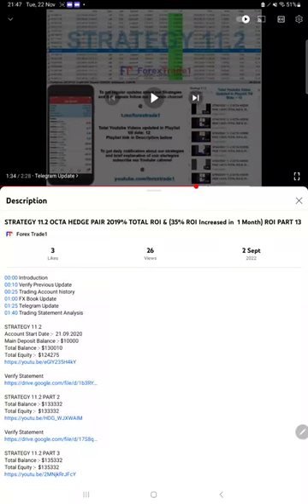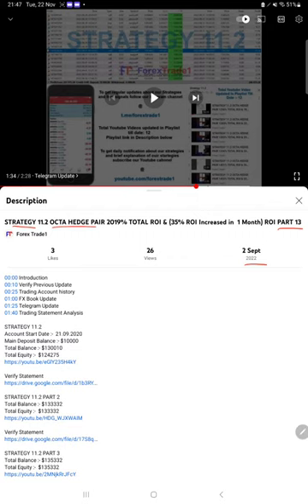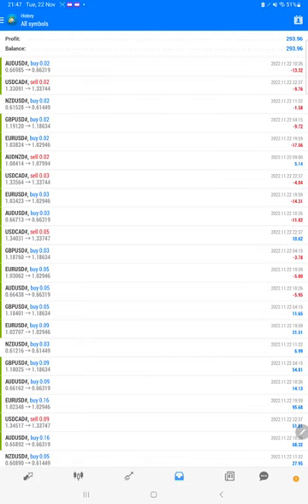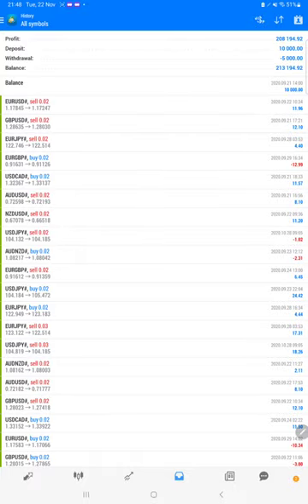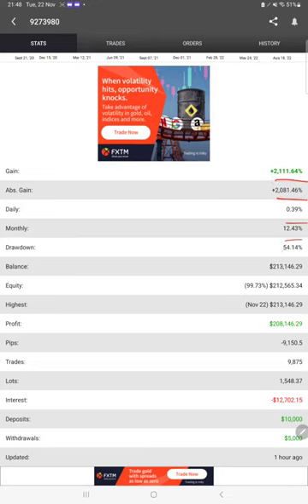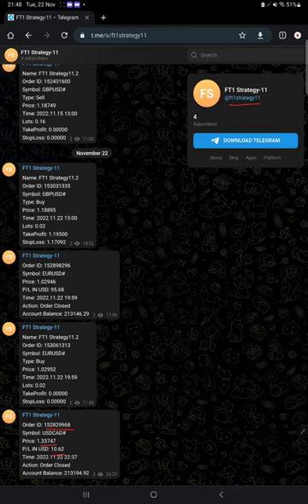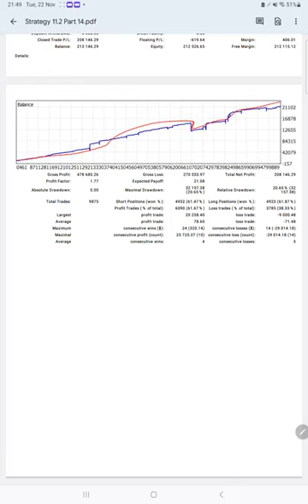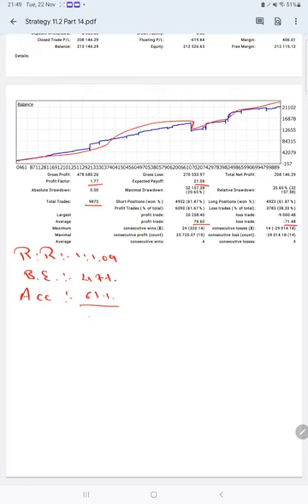STRATEGY 11.2 OCTA HEDGE PAIR 2081% TOTAL ROI & (62% ROI Increased in 2 Month) ROI PART 14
00:00 Introduction
00:10 Verify Previous Update
00:35 Trading Account history
01:10 FX Book Update
01:25 Telegram Update
01:40 Trading Statement Analysis